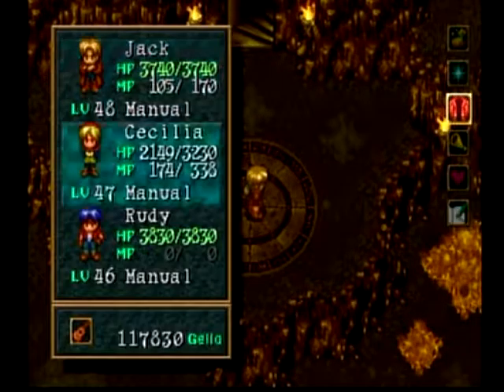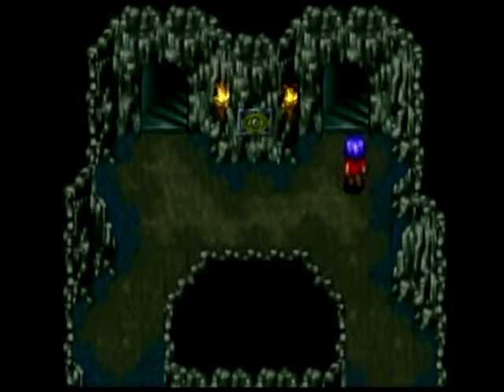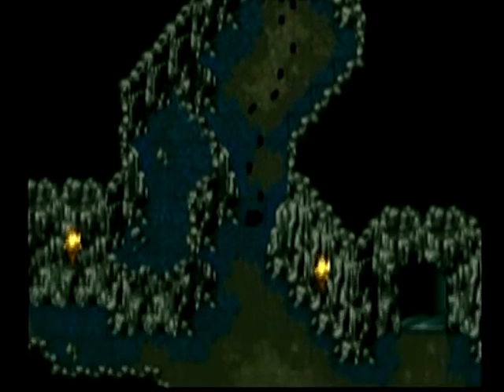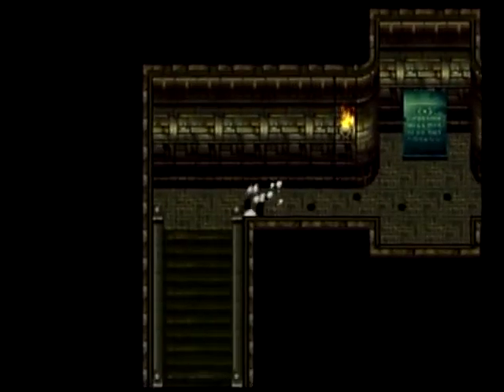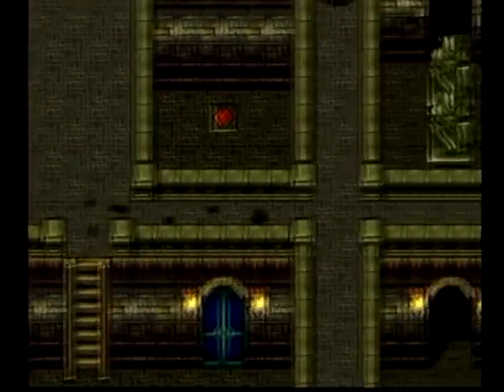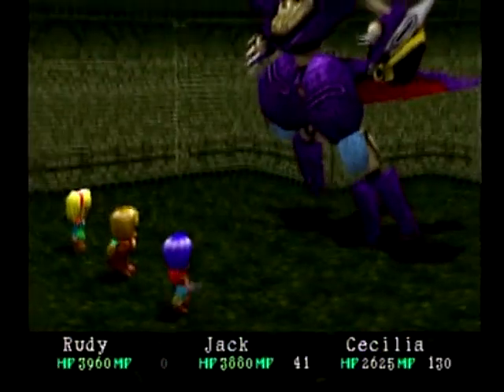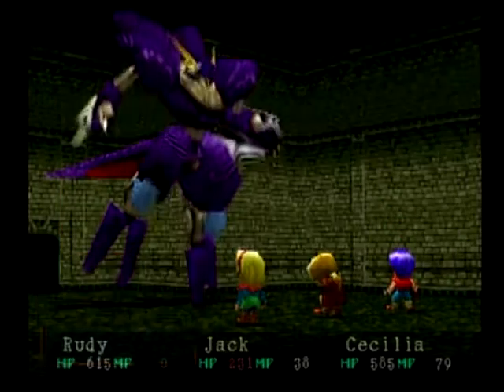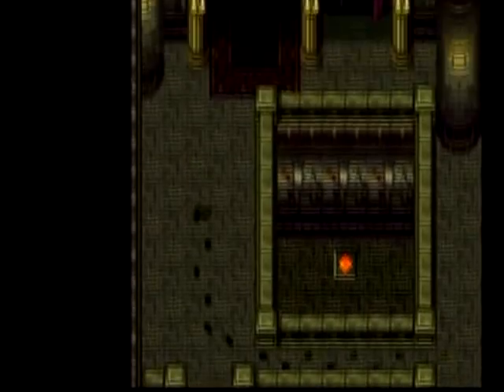Let's Play Wild Arms Part 58 - Optional Bosses #5 & 6: Sado & Lucifer; Mine & Statue Area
There's 3 areas we need to go to in order to obtain the items needed to access Malduke's central control area. In this ep, we explore two of them, the Mine Area and Statue Area, get their keys, and take down the final two optional golems!